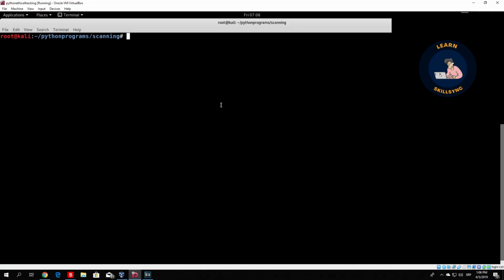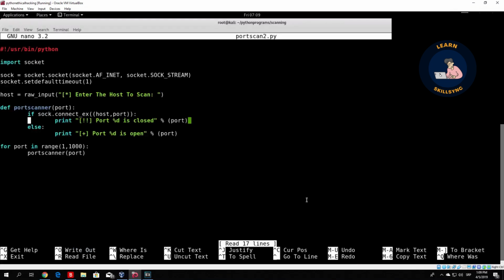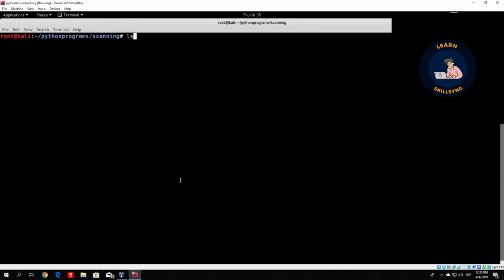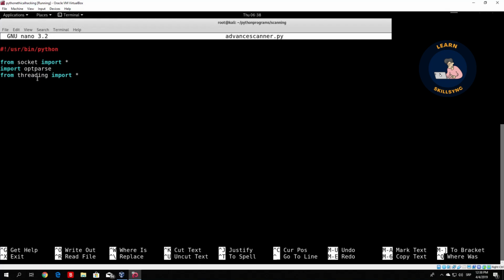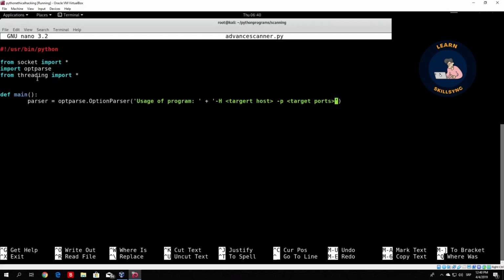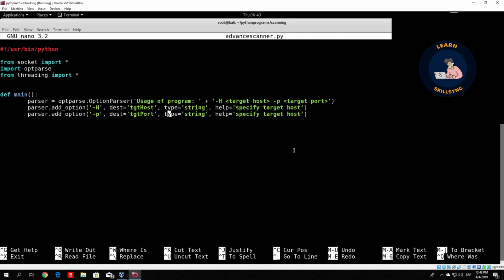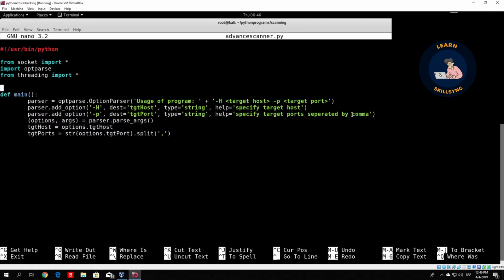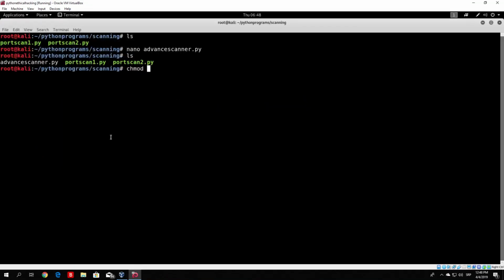How to Port & Vulnerability Scanning: Targeting the Top 1000 Ports Like a Pro!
How Port & Vulnerability Scanning: Targeting the Top 1000 Ports Like a Pro!

Ever wonder why the first 1000 ports matter so much in cybersecurity? In this video, we dive deep into scanning the top 1000 most common ports—a critical step in vulnerability assessment and ethical hacking.

🔒 Whether you're using a custom-built scanner or a tool like Nmap, knowing how and why to scan these ports can uncover:
✅ Open services
✅ Potential vulnerabilities
✅ Misconfigured network services
✅ Hidden backdoors that hackers could exploit

🛠️ What You’ll Learn:

Why the first 1000 ports are so important in security scanning

How to scan them efficiently with Python or Nmap

Tips for faster and stealthier scans

A quick overview of identifying risky open ports

🎓 Perfect for beginners in cybersecurity and ethical hacking, or anyone looking to sharpen their port scanning skills.

💡 Fun Fact: 90% of the services on the internet run on these ports. If you’re not scanning them—you’re missing out!